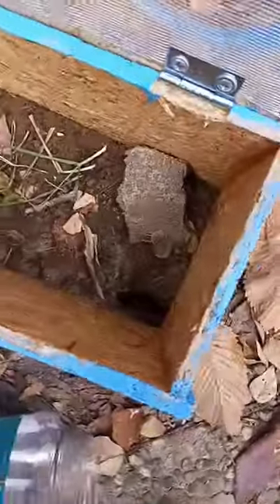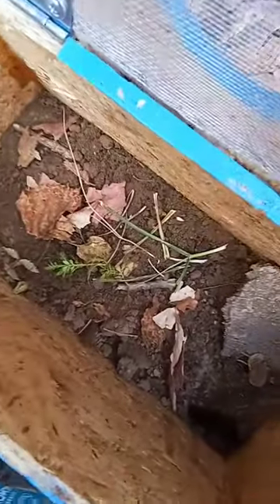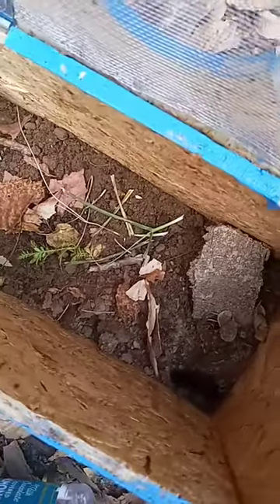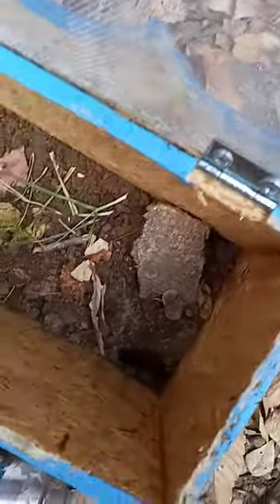I Found a Caterpillar (Forest Woolly Bear)